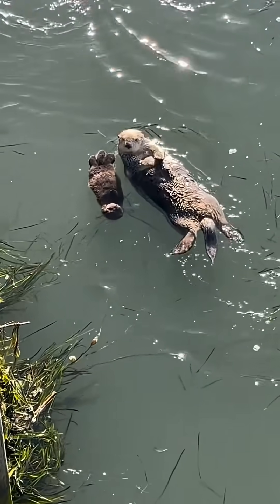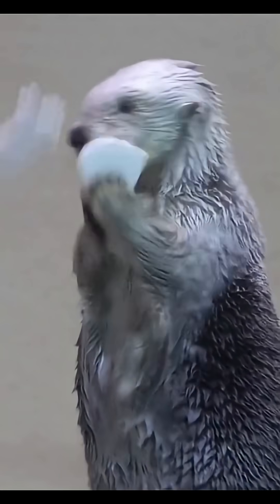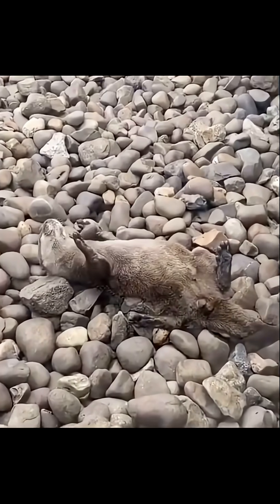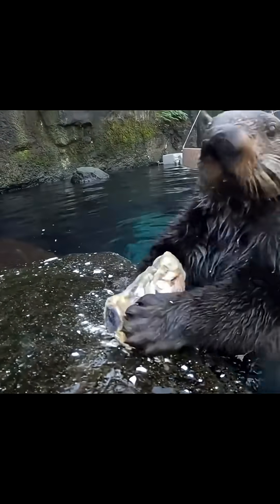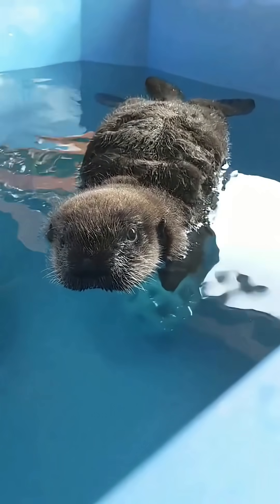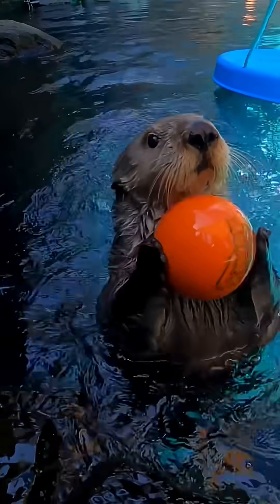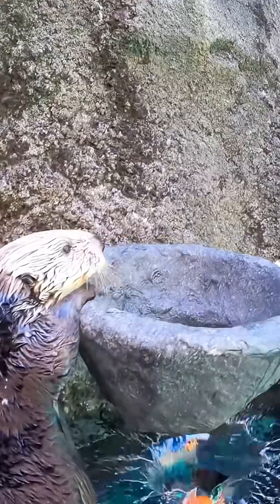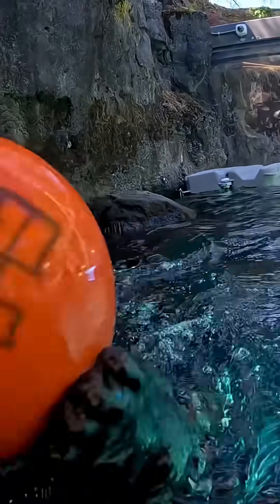0819Sea Otters Have Secret Body Pockets That Will Blow Your Mind 🦦💎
Sea otter facts that scientists can't explain! These marine animals have built-in pockets under their arms where they store rocks, food, and treasures. Ocean wildlife with mysterious abilities that will shock you!